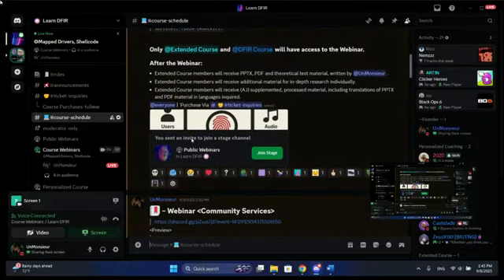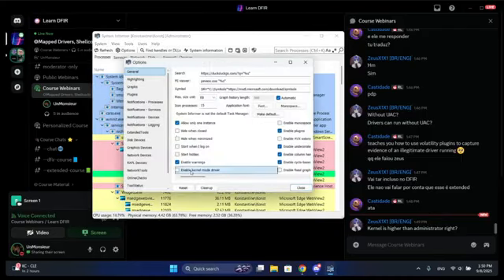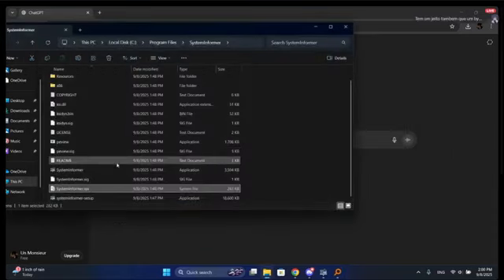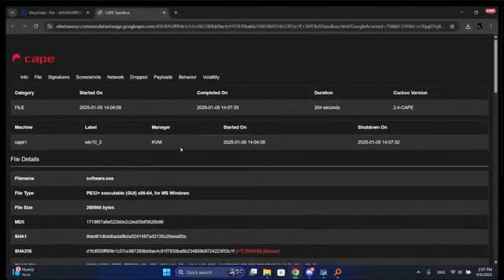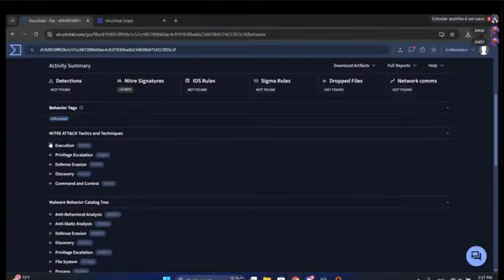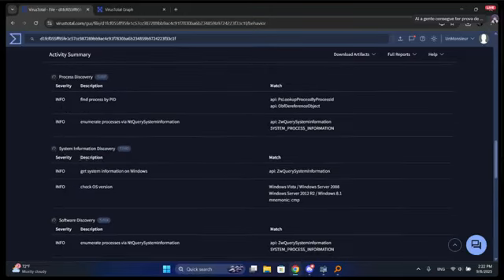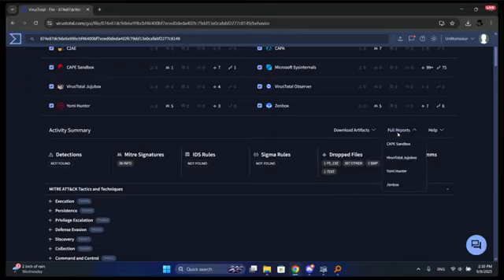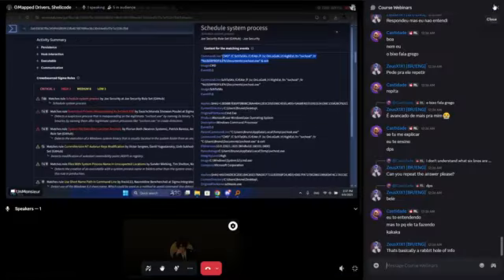Mapped drivers and shellcode webinar